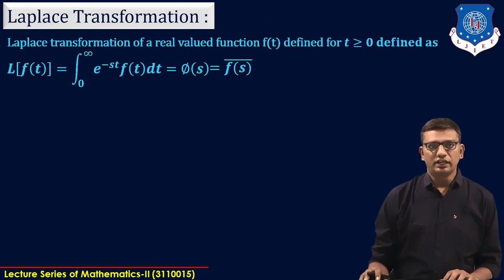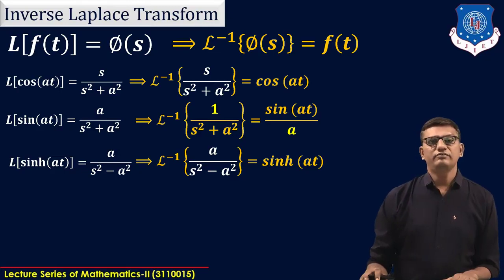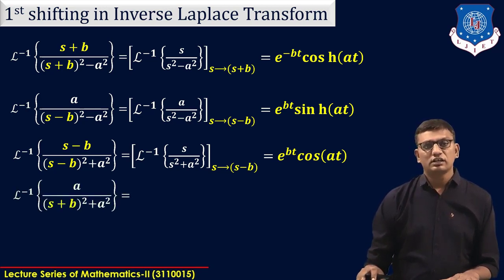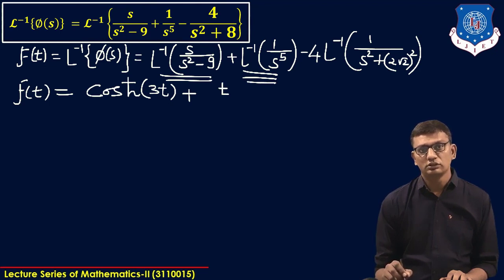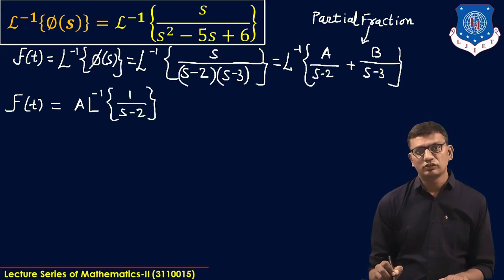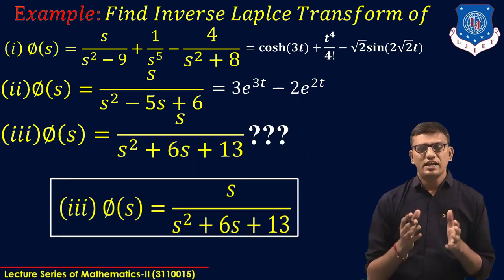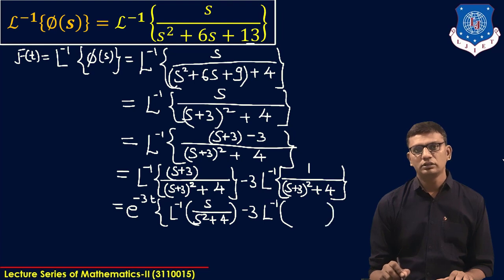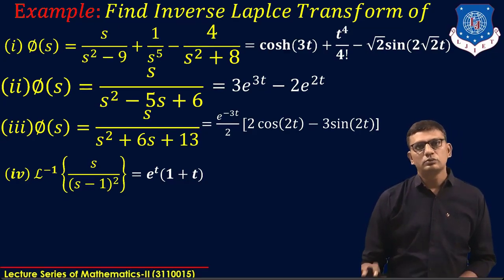Inverse Laplace Transform